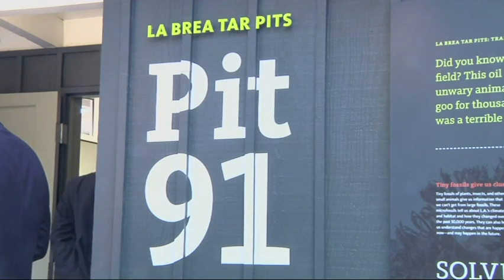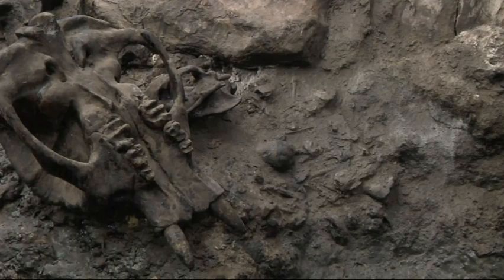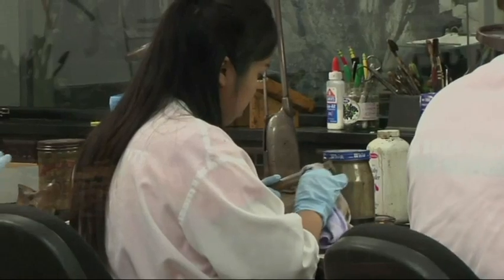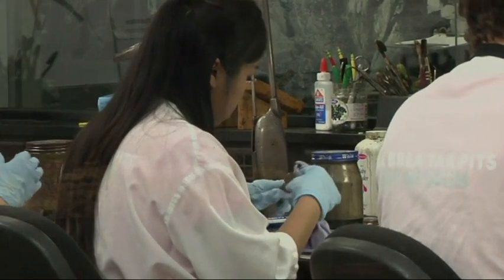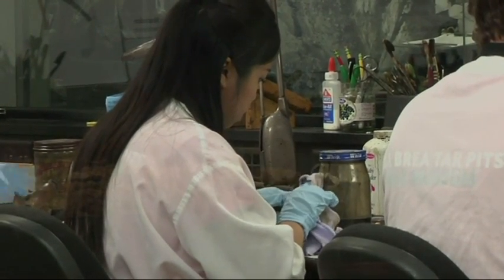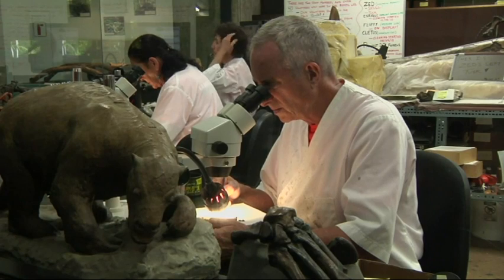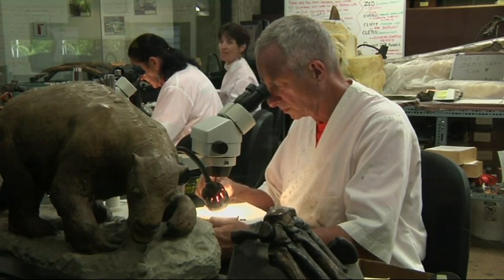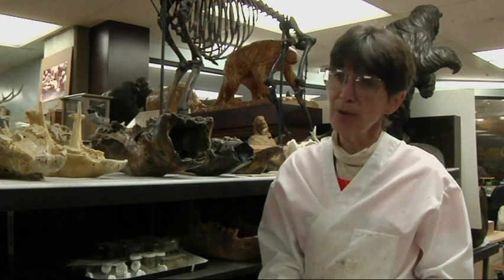Scientists Resume Digging at Calif. Tar Pits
The public is once again getting a close view of scientists uncovering fossils from liquid asphalt pools in the heart of Los Angeles, better known as the La Brea Tar Pits. (June 19)